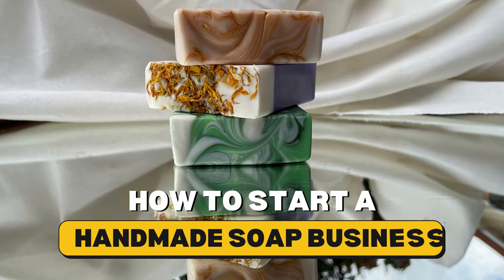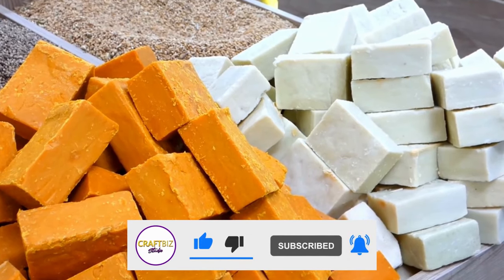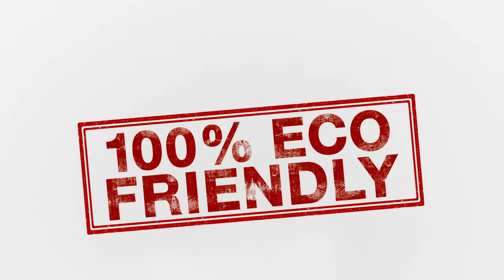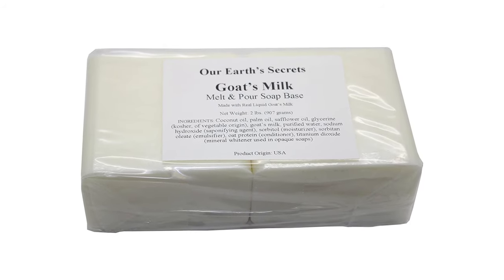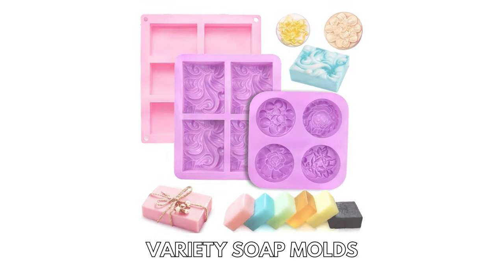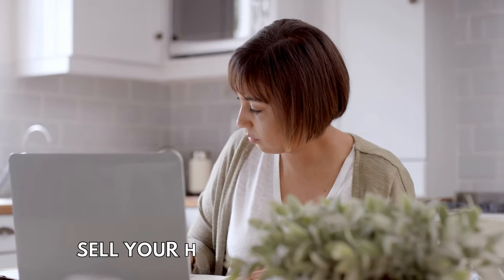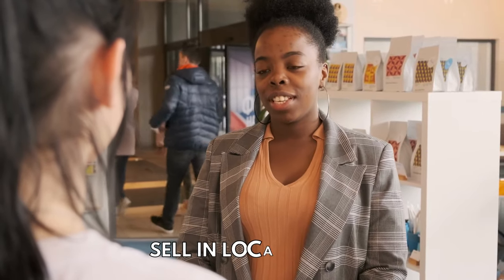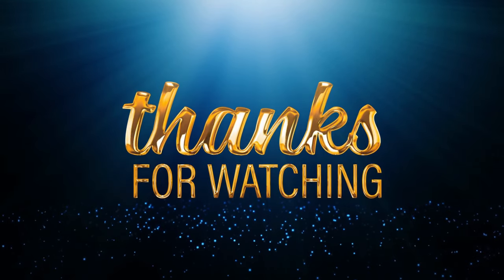How To Start a Handmade Soap Business At Home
In this video tutorial I will teach you how to start a handmade soap business from home! I will discuss the steps you need to take to get start a profitable soap making business and how to get it off the ground and running. We'll cover everything from the supplies you'll need, and how to market your homemade products. With the right guidance and dedication, you can get your handmade soap business up and running in no time - so let's get started!

Complete Soap Making Kit
Measuring Cups
Measuring Spoons
Double Boiler: ​​
Large Knife
Shea Butter Soap Base (Sulfate-free)
Goat’s Milk Soap Base
Olive Oil Soap Base
Fragrance Oils
Dried Herbs & Flowers
Rectangular Soap Molds
Variety Soap Molds
Soap Wrapping Paper
Clear Soap Bags with Ties
Soap Boxes
Custom Table Runner for Craft Shows

⭐You will also find these video helpful

This channel is for educational, informational, and entertainment purposes only. Please remember that these are personal opinions and what works for some may not work for you.